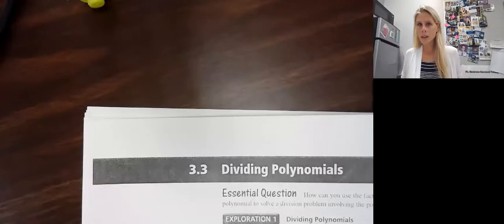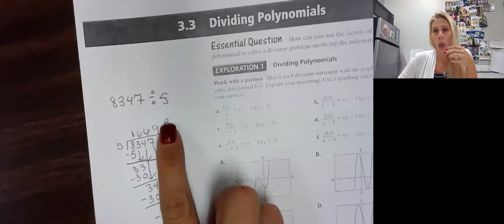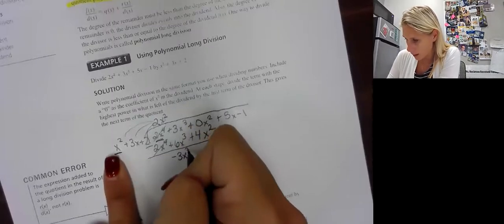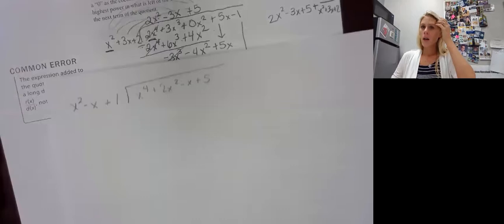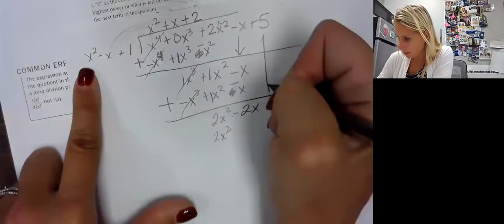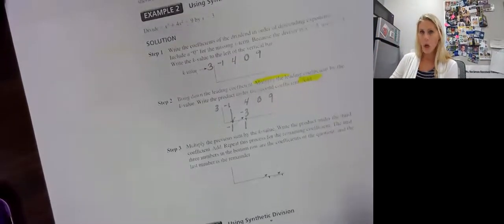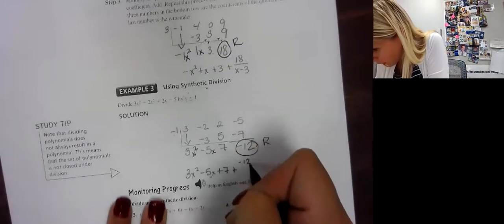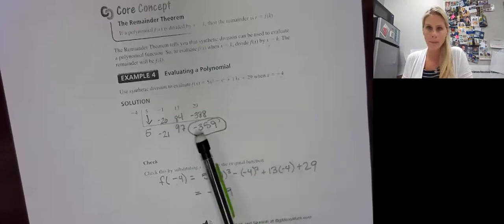3 3 division of polynomials